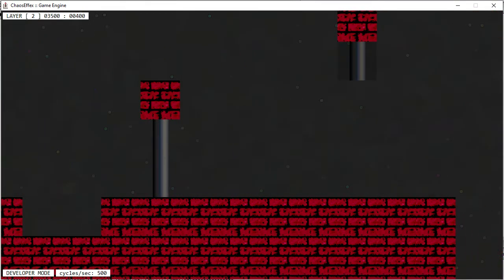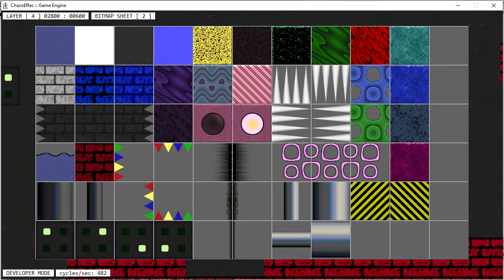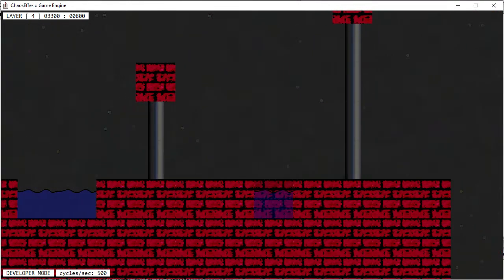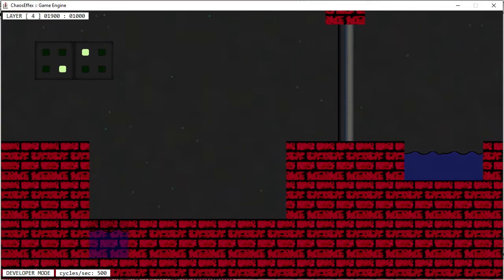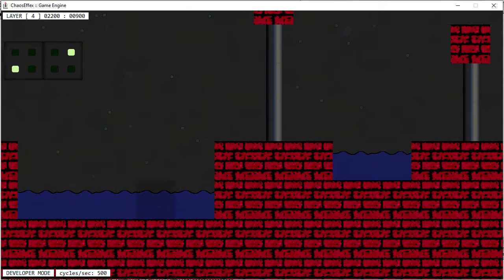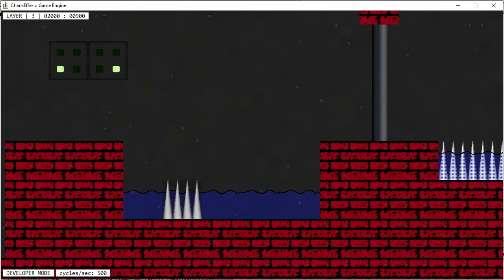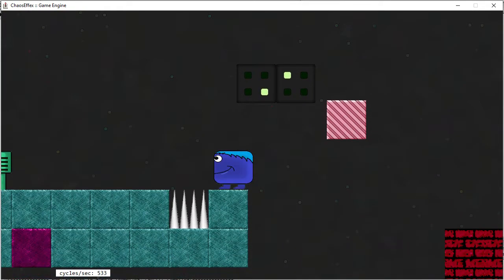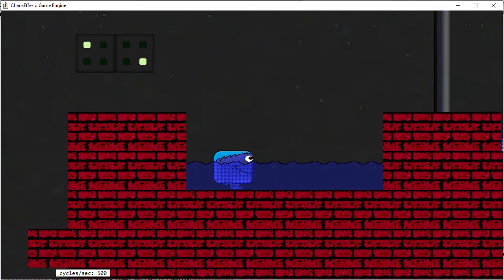next steps for project.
I demonstrate some water effect and then talk about future goals for the 2d game engine.